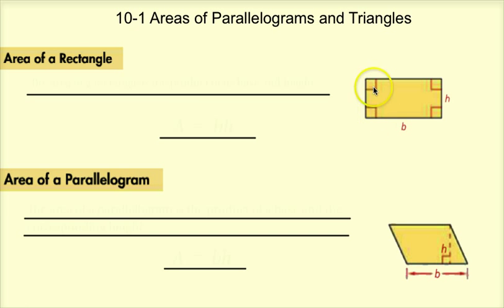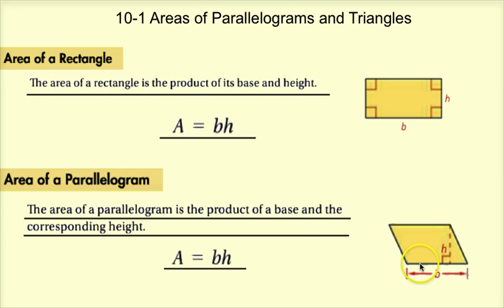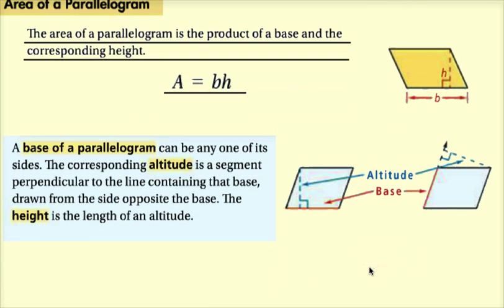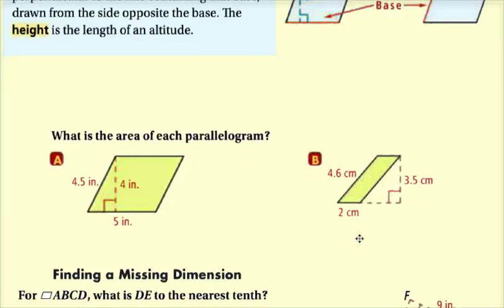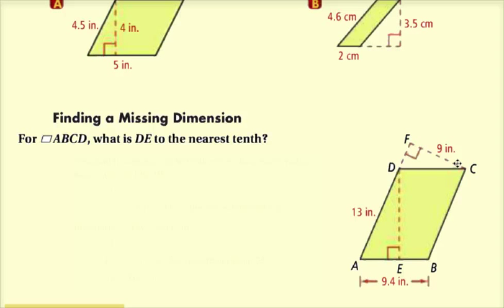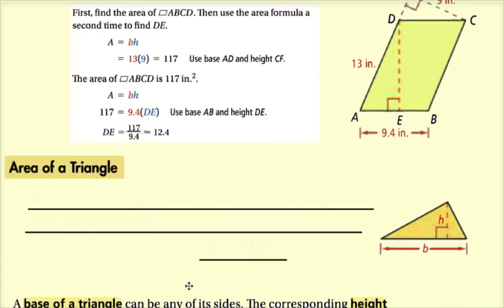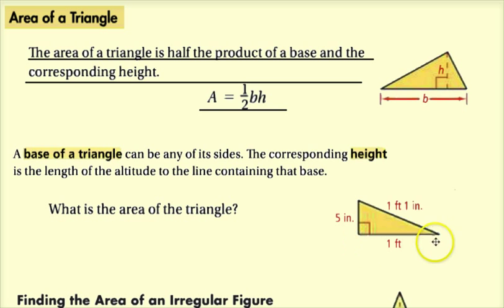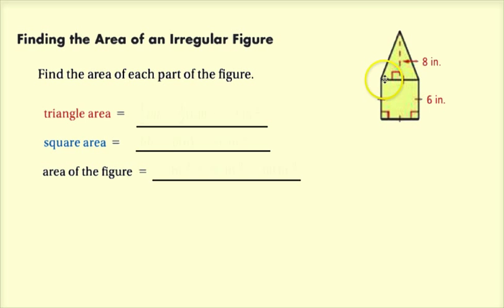10.1 Areas of Parallelograms and Triangles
10.1 Areas of Parallelograms and Triangles